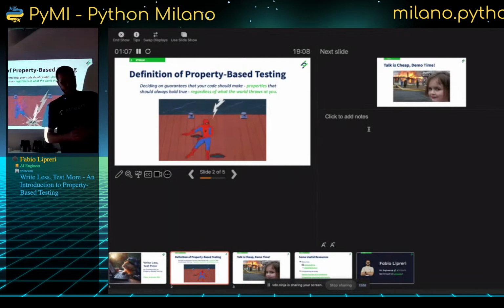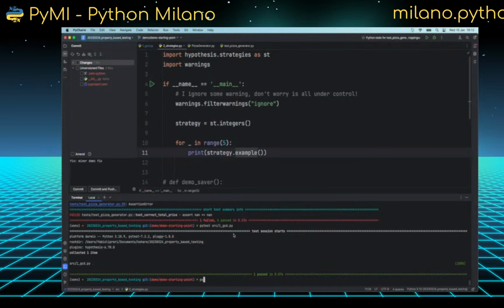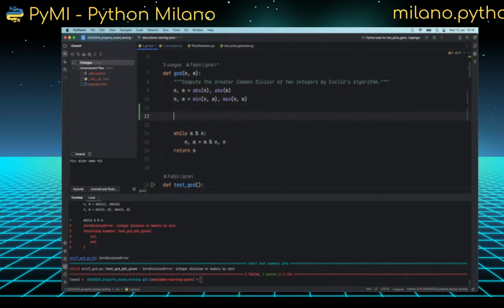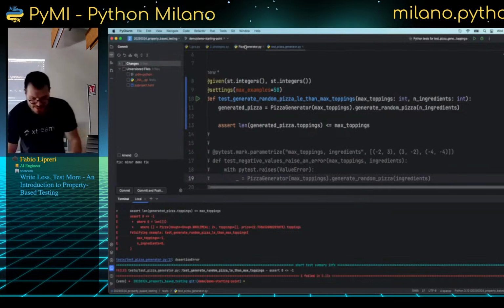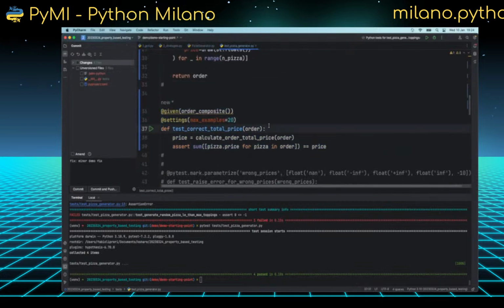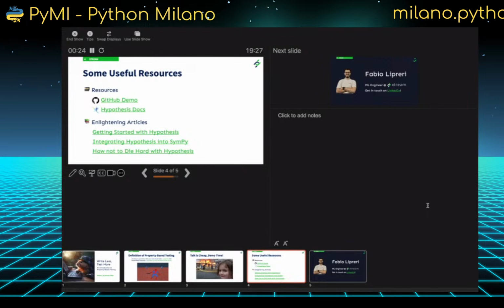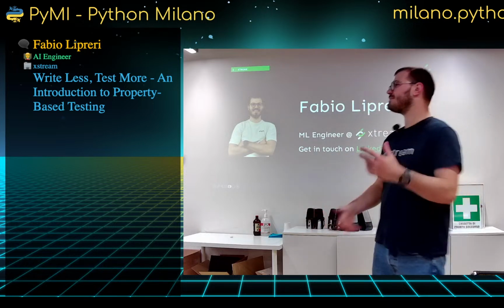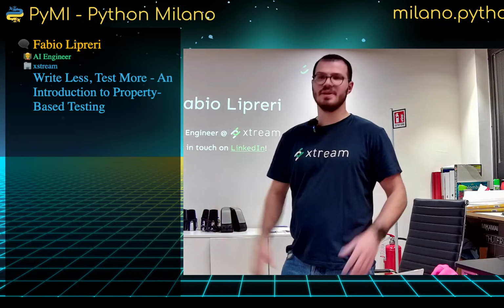Write Less, Test More - An Introduction to Property-Based Testing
Fabio Lipreri, AI Engineer @ xtream

Unit tests are essential for maintaining code quality, yet sometimes, certain details are missed, potentially resulting in unforeseen bugs. Property-based testing addresses this issue by enabling the automatic creation and verification of various edge cases. Using practical examples and live coding, our talk will delve into implementing property-based testing in Python. We'll examine its advantages and the challenges it presents.